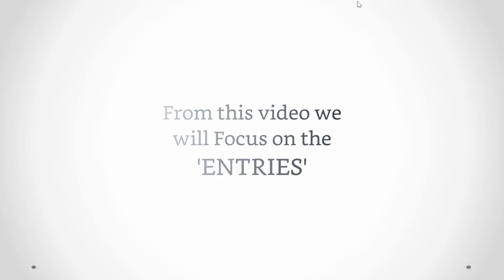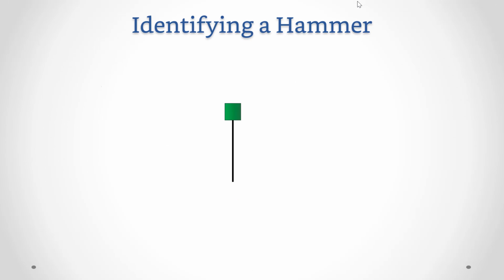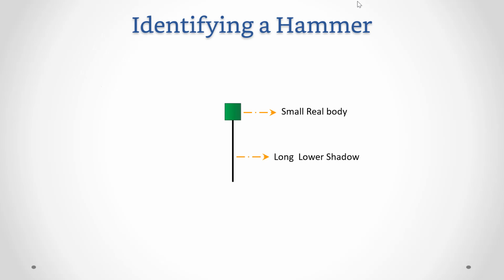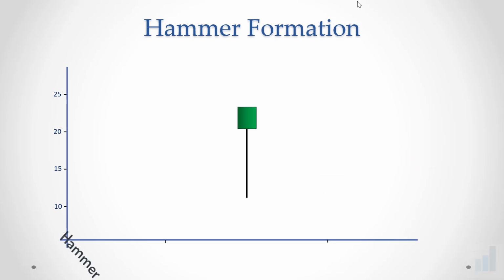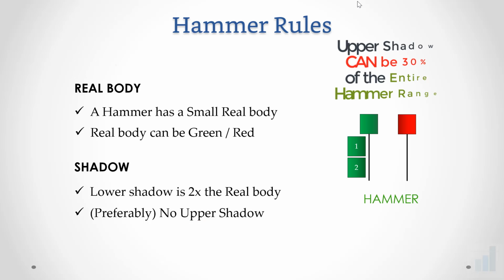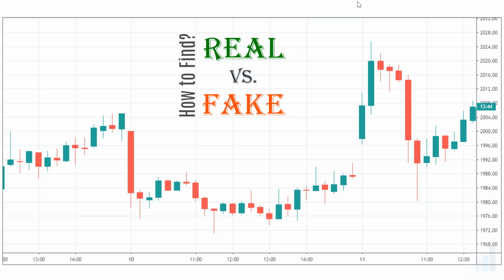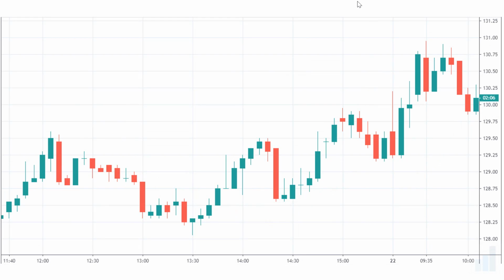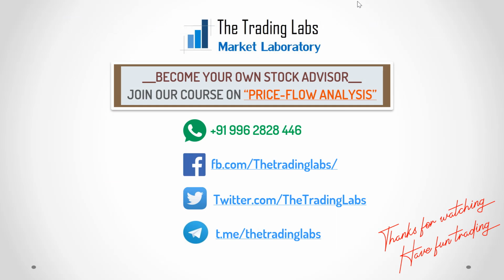Candle Patterns - Picking the "RIGHT" Hammer Pattern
This is my 2nd Video on the "Technical Analysis Course Bundle."
In this video I talk about, the most effective, Hammer Candle pattern.